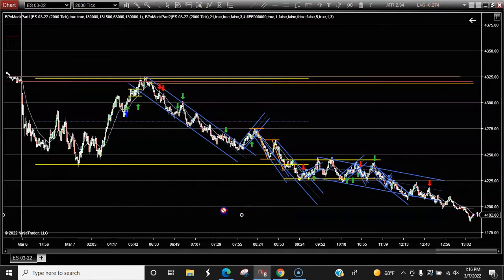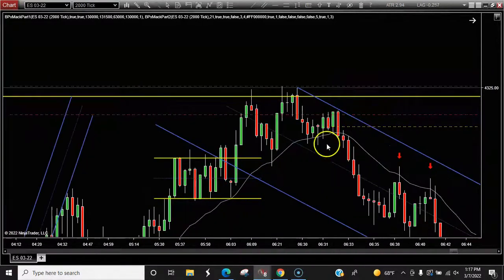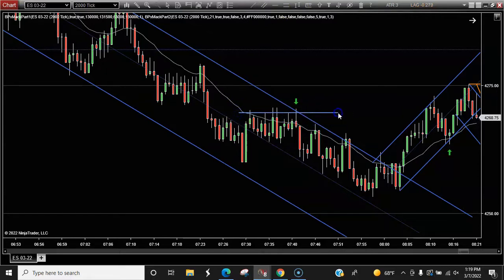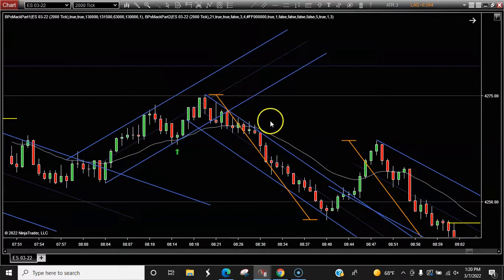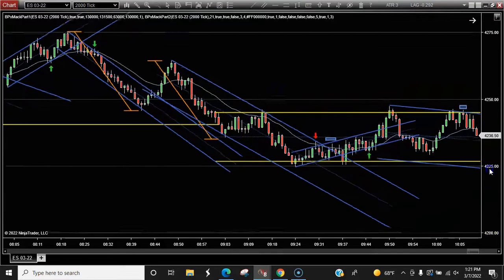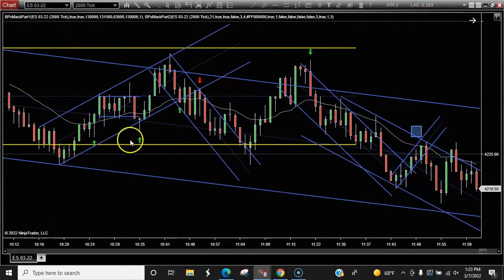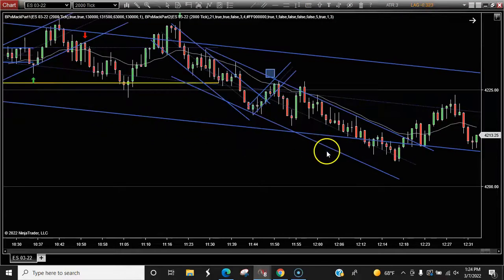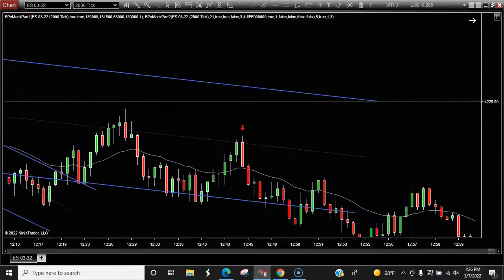Price Action Analysis for the ES 03/07/2022